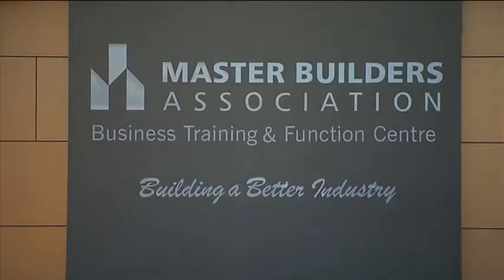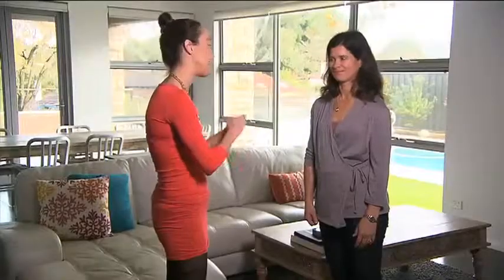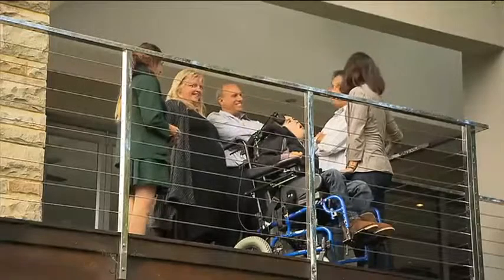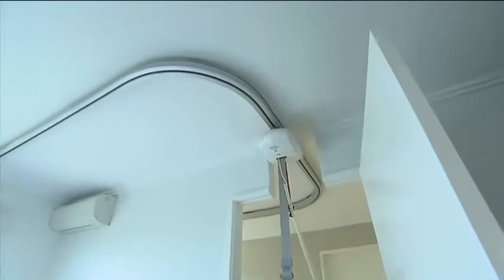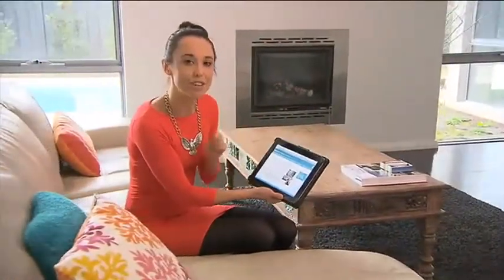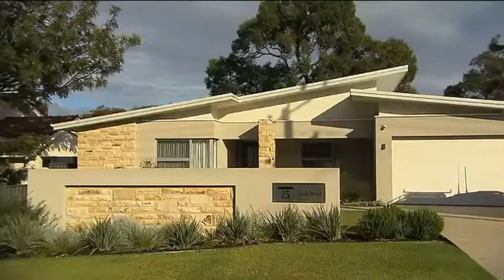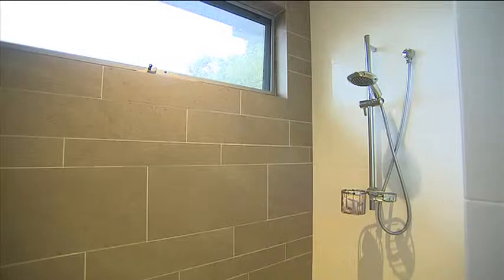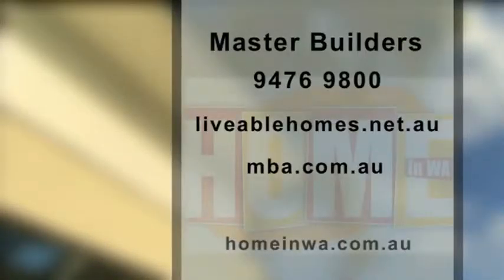Liveable Homes website on Home In WA TV Show (GWN 7)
is a website to help designed to increase the number of homes which are universally accessible and is of particular importance to those with a disability. The site is a collaboration between Master Builders Western Australia, the Western Australian Government and other key stakeholders